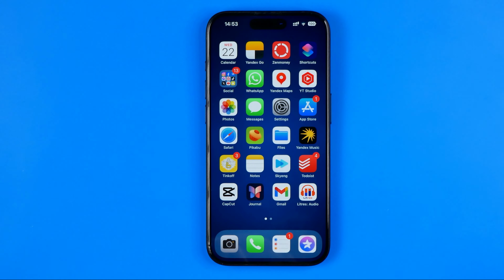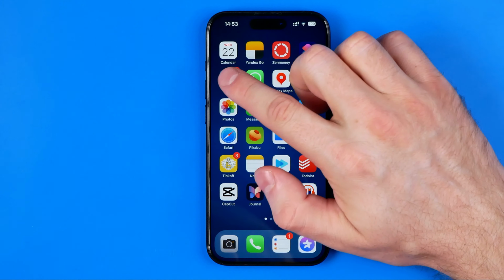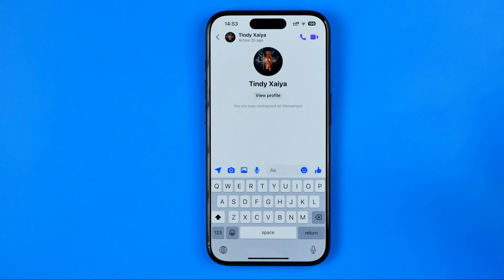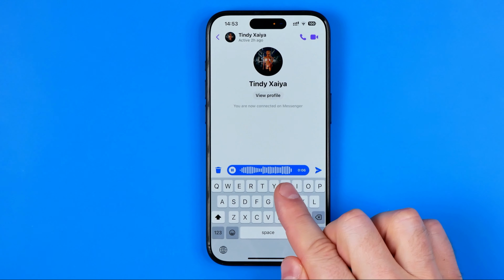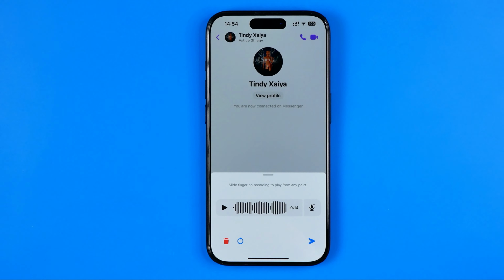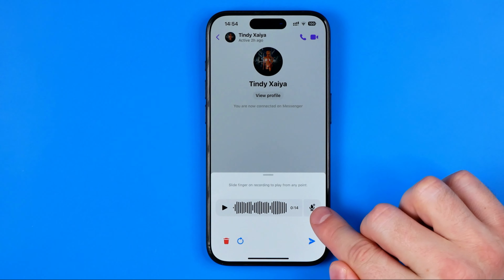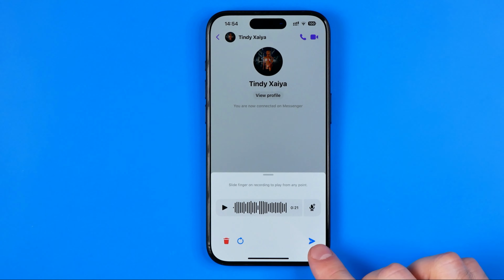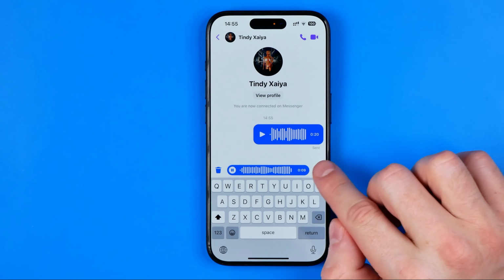How to Send Voice Recording on Messenger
Here's how to send a voice recording from text messenger! In this video I will show you how to send a voice recording from text messenger facebook. Be sure to watch the video to the very end. You will learn how to save voice messages from facebook messenger. That's easy and simple to do!